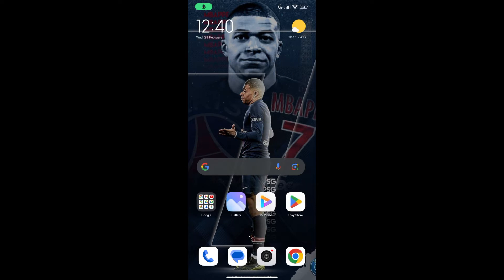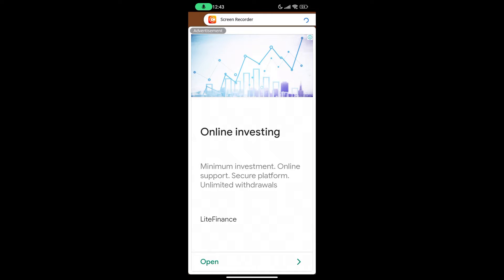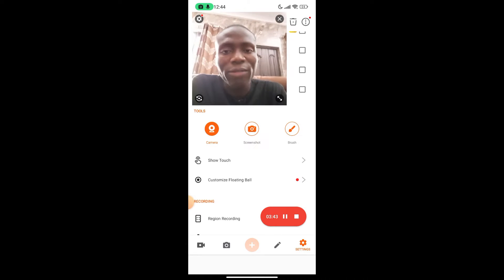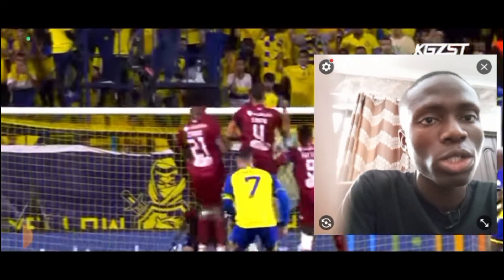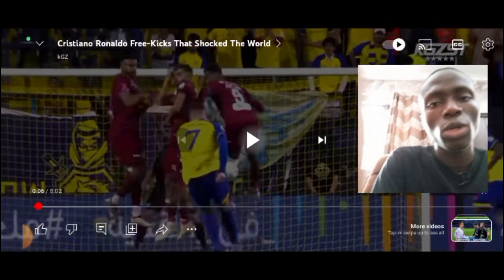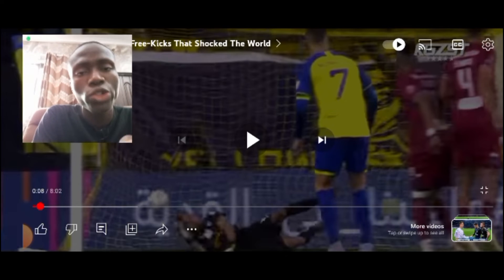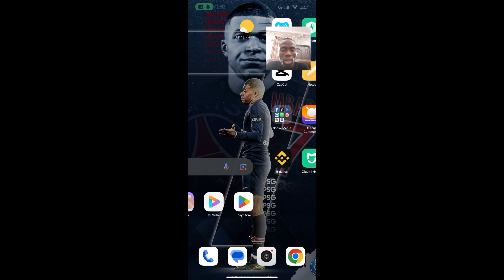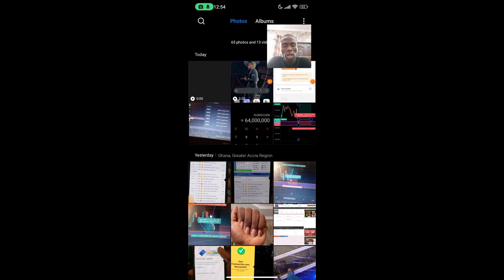How to Make Reaction Videos on Your Phone Without Copyright Using XRecorder (iPhone and Android)